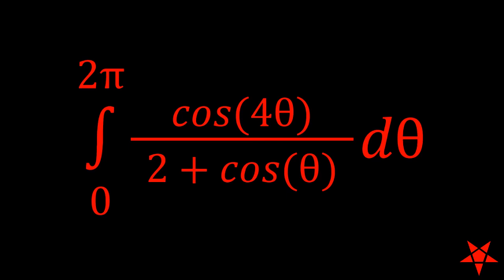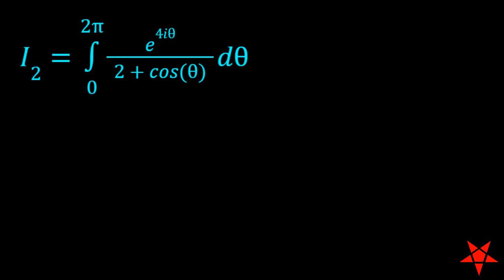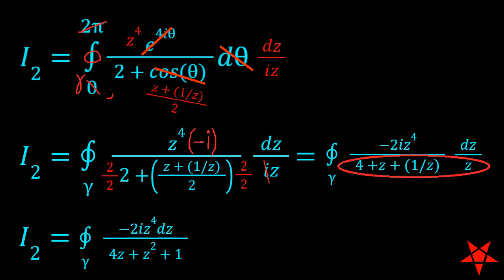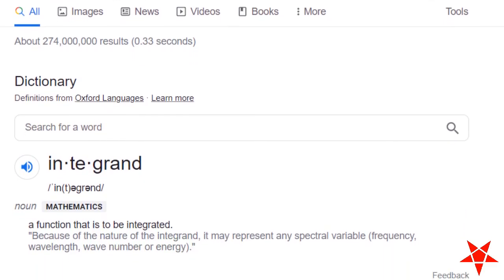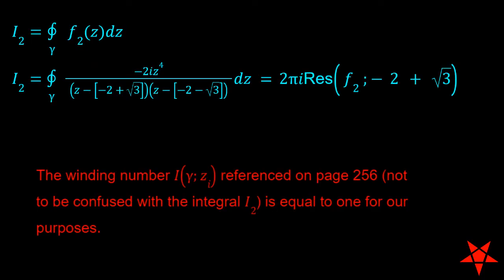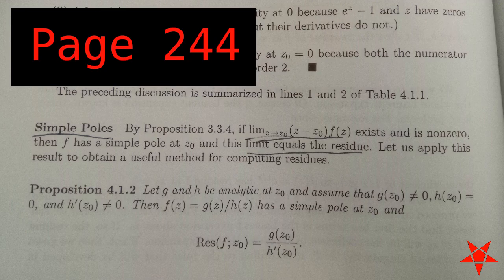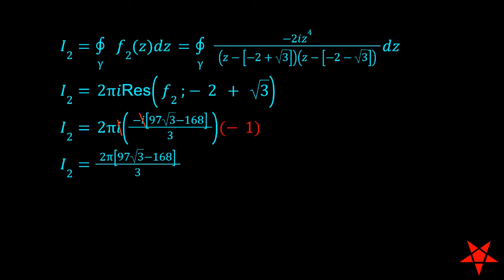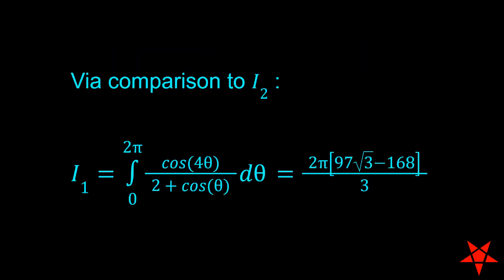Definite Integral: cos(4θ)/[2+cos(θ)] | Pentagramprime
Episode 000067
Pentagramprime
Uploaded Wednesday, August 17th, 2022

In this episode we evaluate the definite integral of cos(4θ)/[2+cos(θ)] from 0 to 2Pi using Residue Theorem and a comparison with the integral of exp(4iθ)/[2+cos(θ)] across the same domain.

Text: "Basic Complex Analysis" 3rd Edition by Jerrold E. Marsden and Michael J. Hoffman (1999). This video covers exercise #23 on page 303.

Link to Episode 000066 (reference to Residue Theorem at 0:35):

Link to Episode 000060 (reference to Proposition 4.1.2 at 4:22):